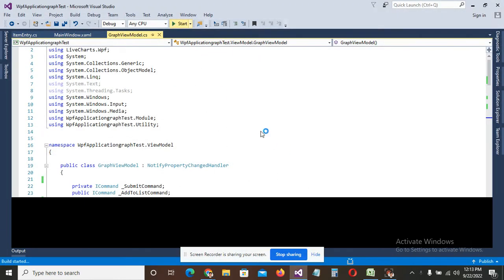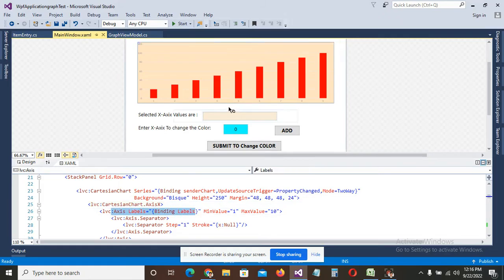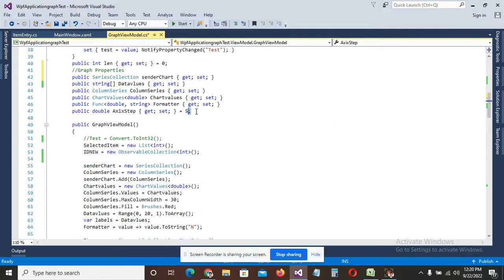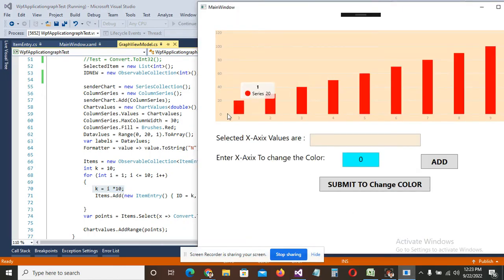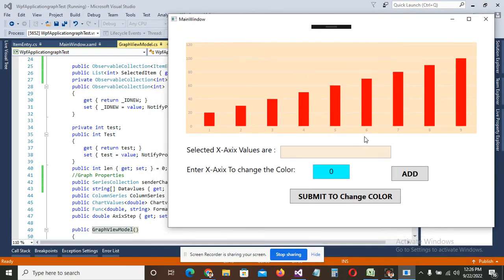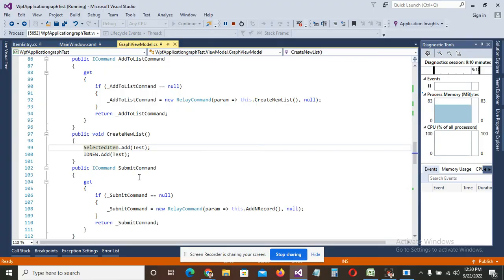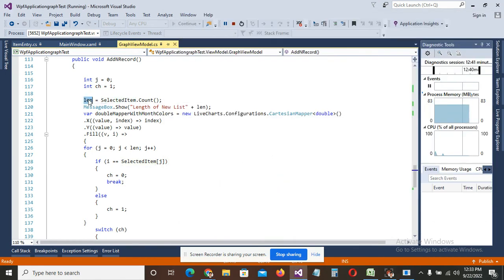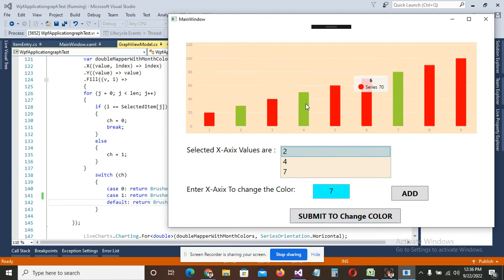WPF LiveChart Color Change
Watch as we explore how to implement live chart color change using a mapper in WPF and C#. Follow along as we demonstrate step-by-step coding and provide helpful tips for customizing your own live charts. Whether you're a beginner or experienced programmer, this tutorial will help you enhance your data visualization skills with dynamic color mapping.c#,livecharts control,c# change color livecharts,how to use livechart in wpf,change color livecharts,live charts c#,pie chart c# wpf,livecharts c# wpf,live charts wpf c#,livecharts c#,vb livecharts,change color live charts c#,livecharts,user control live charts,livecharts wpf,livechart,wpf change color